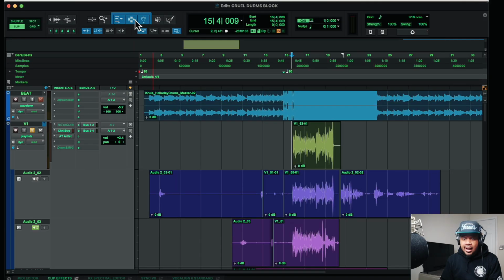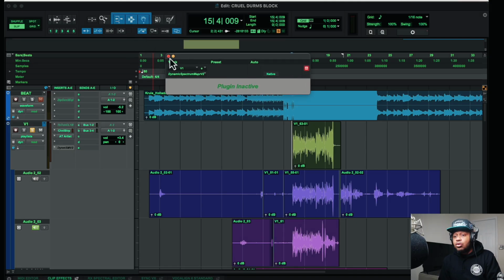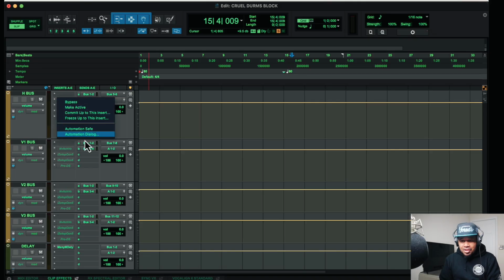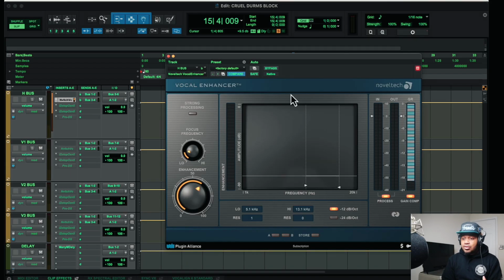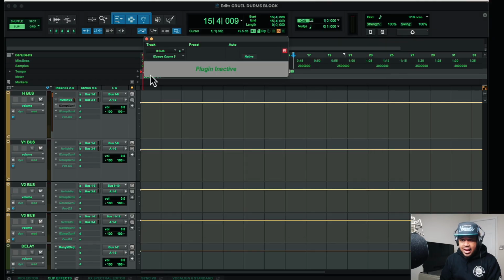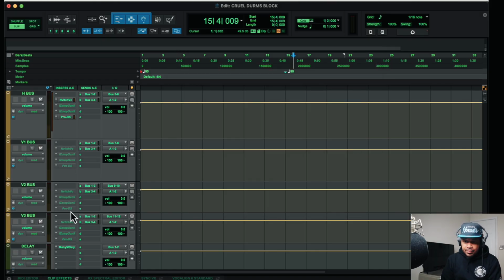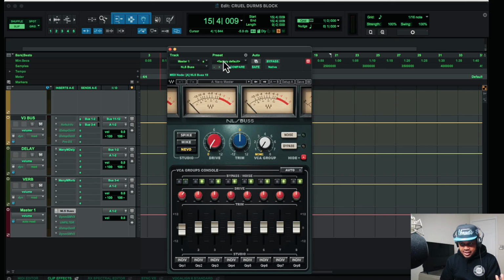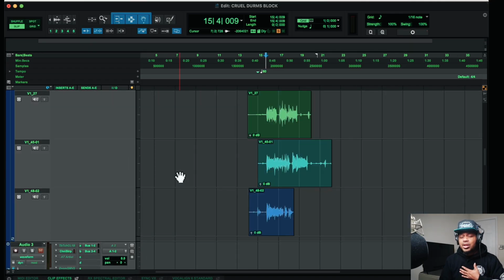This TRAVIS SCOTT Recording Session Is Broken :(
Mic Used 🎙️ -
Audio Interface -